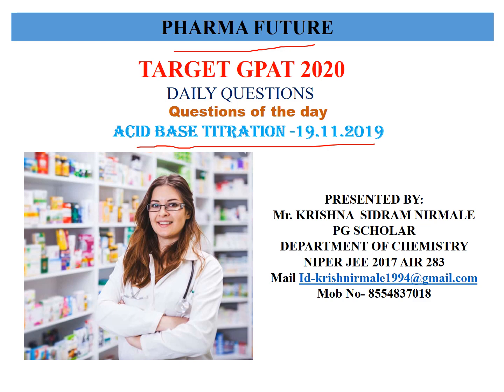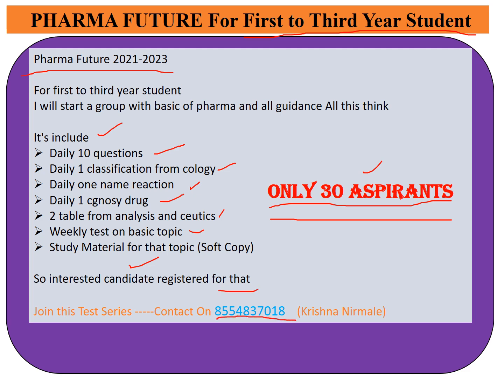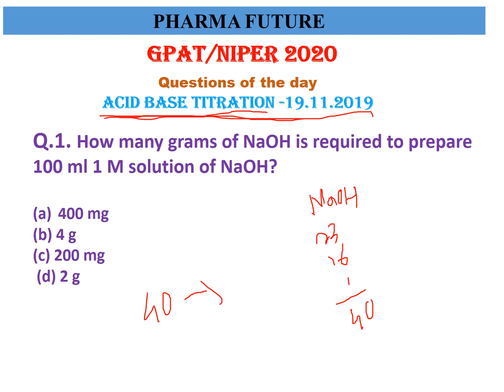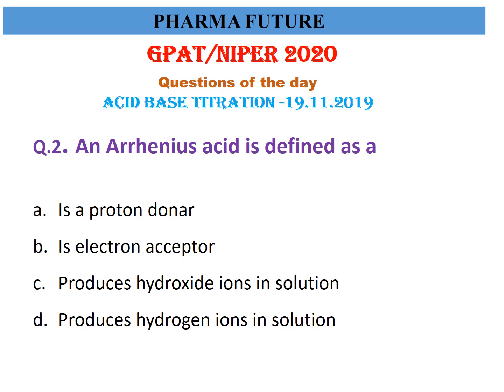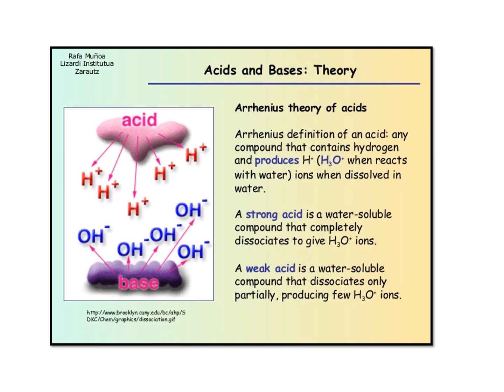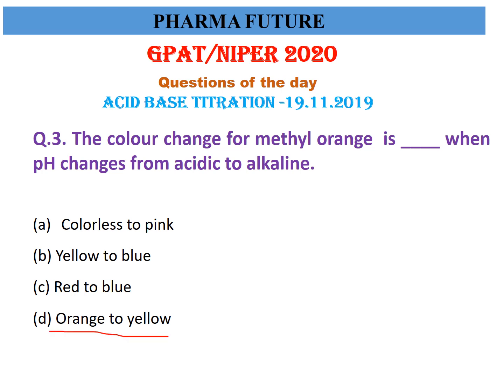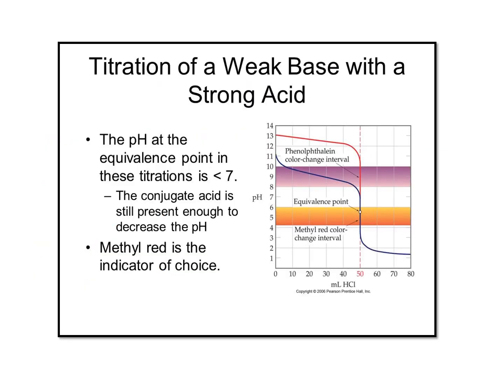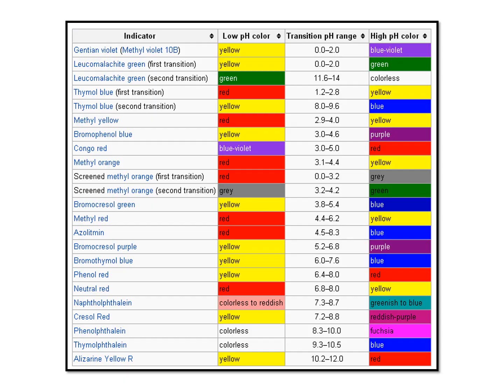GPAT NIPER DAILY QUIZ 19 11 2019